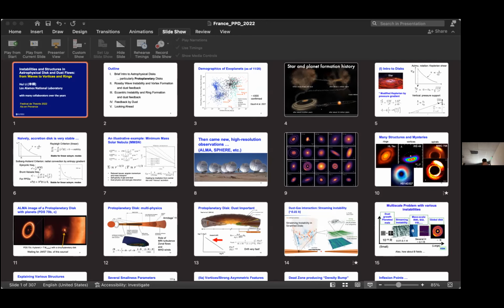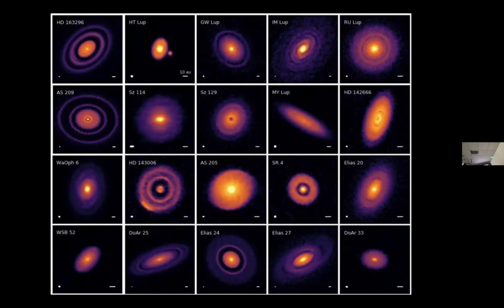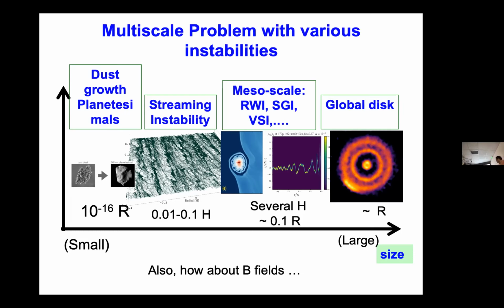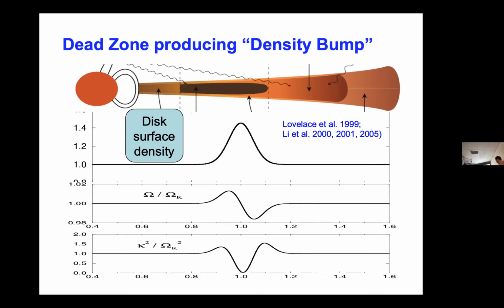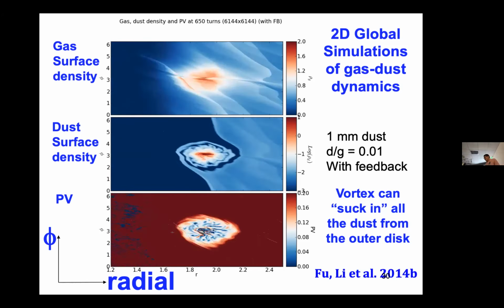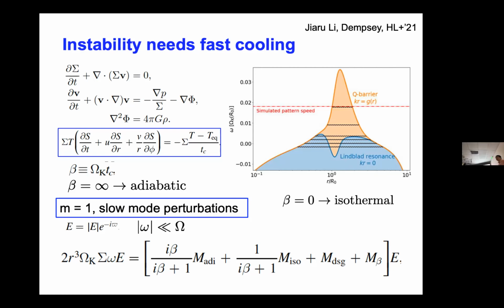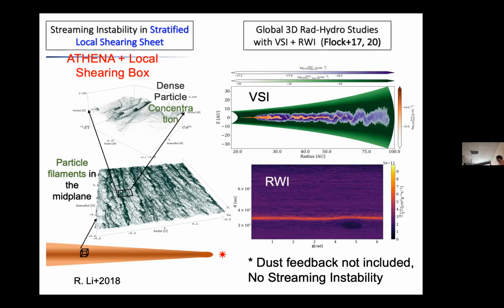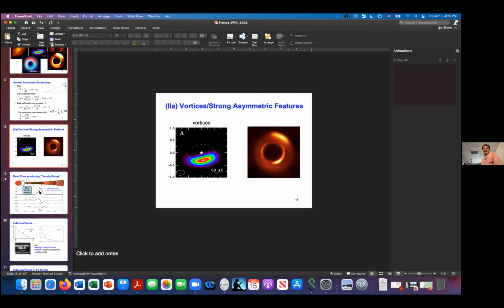Instabilities, Feedback and Modulations in Astrophysical Disk and Dust Flows - H. Li